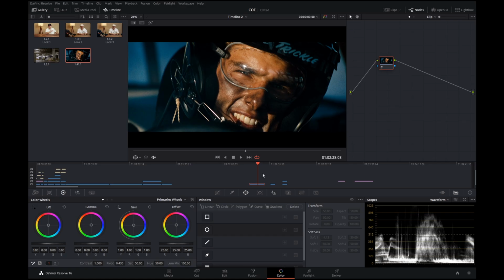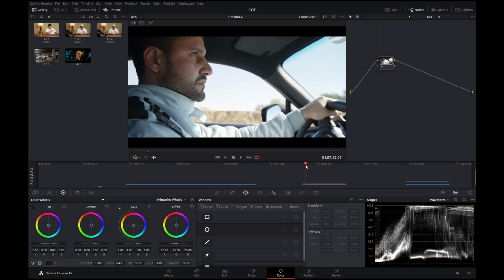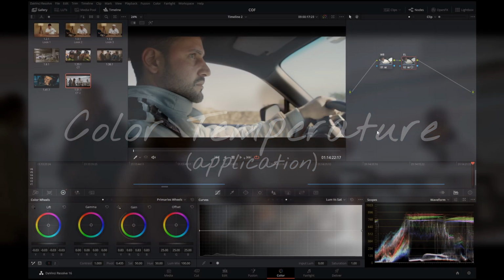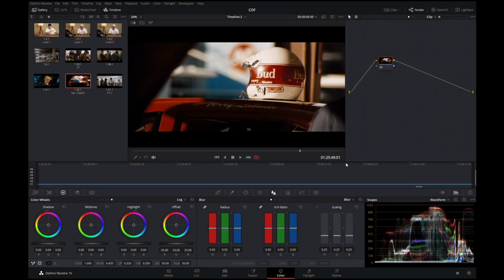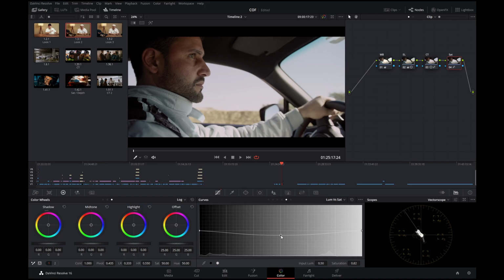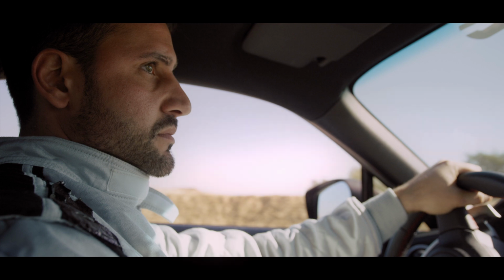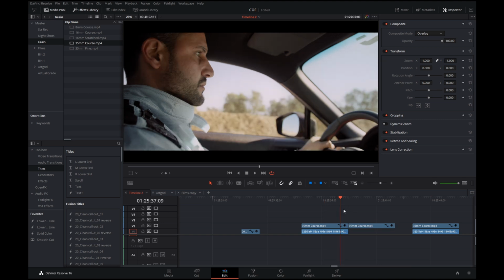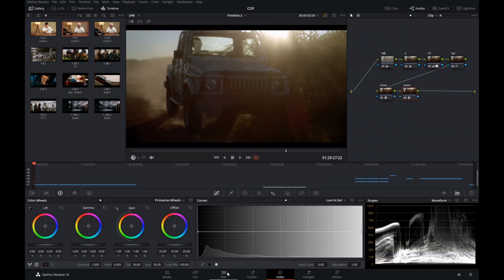Basic Characteristics Of Film In The Digital Image : Days Of Thunder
5 key aspects to nail the character of film in the digital image. Carefully explained and applied inside the free version of Davinci Resolve.

T=A=B=L=E===O=F===C=O=N=T=E=N=T=S
00:23 What you will learn
01:16 3 Rules of Exposure - Explanation
05:30 3 Rules of Exposure - Application
08:23 Temperature Distribuion - Explanation
10:30 Temperature Distribuion - Application
13:26 Saturation & Depth - Explanation
16:59 Saturation & Depth - Application
18:54 Glow - Explanation
19:25 Glow - Application
21:41 Grain - Explanation
22:25 Grain - Application
26:14 Subscription Services
26.41 How I use Artgrid
29:38 Outro

BATTERY GRIP

WIDE ANGEL LENS
67mm VAR ND

MEDIUM ANGLE LENS
52mm VAR ND

PORTRAIT/DETAIL LENS
55mm VAR ND

BIG TRIPOD
TINY TRIPOD
BALLHEAD for TINY TRIPOD

*=US=UK=CA=DE=FR=ES=IT=JP
Some of the links in my video descriptions are Amazon affiliate links, which means at no extra cost to you, I will make a small commission if you click them and make a qualifying purchase.